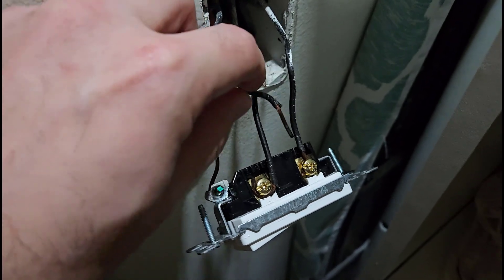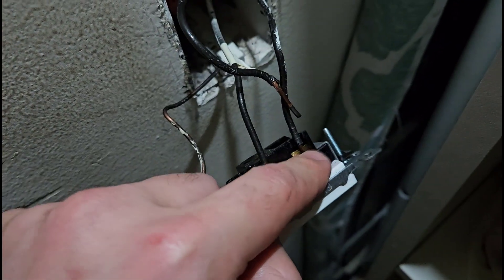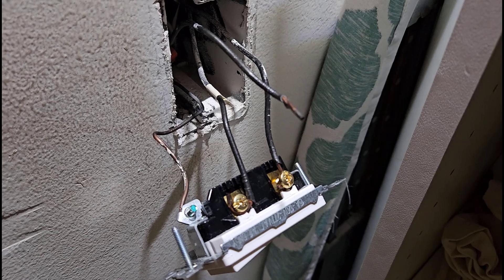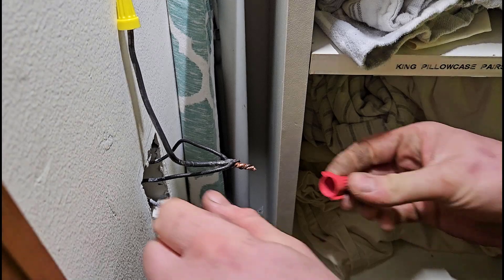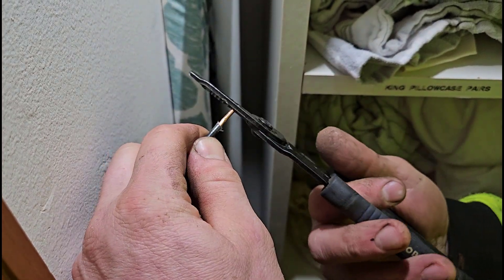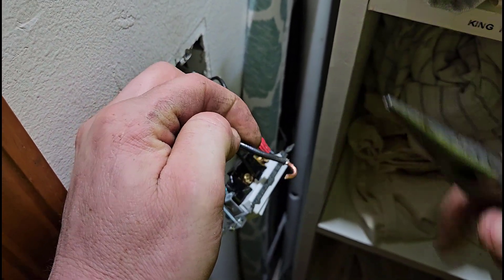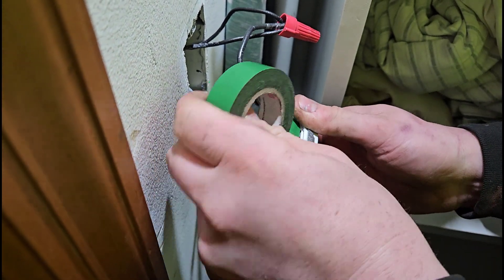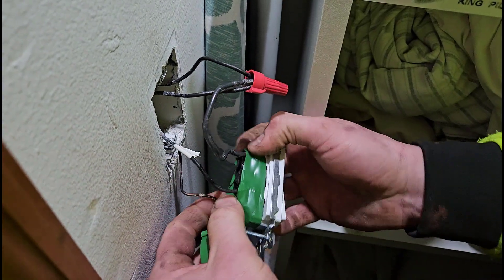How NOT to wire a light switch (and how to do it right)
How to properly use a wire nut to connect three wires instead of using the backstab connector to use a light switch as a junction box.